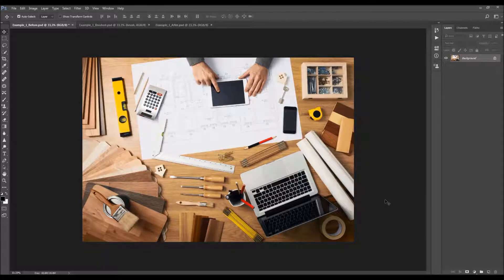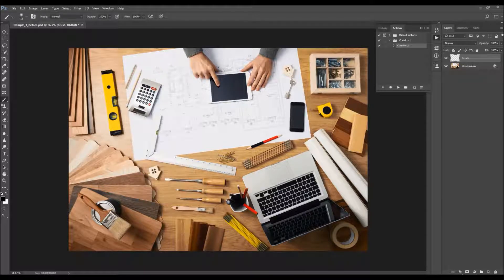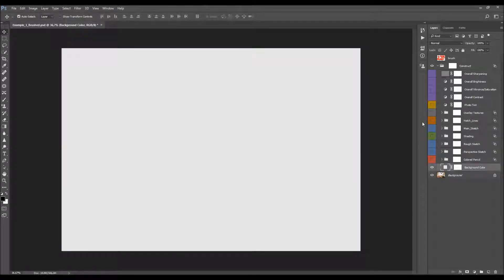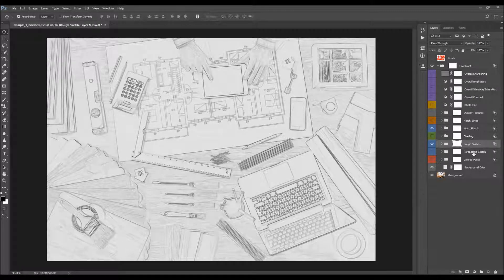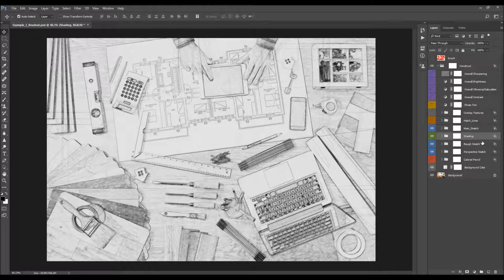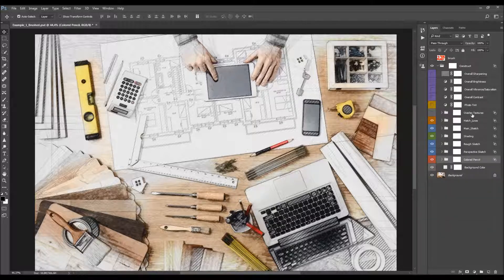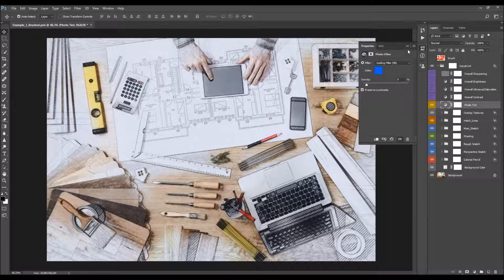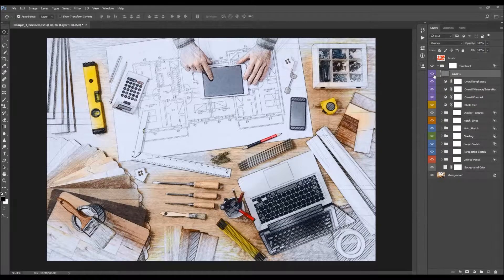Construct Photoshop Effect | Adobe Photoshop Tutorial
Construct Photoshop Action
Create professional sketch effect from your photos with just a few clicks! Simply brush over your photo and just play the action. It’s really that simple! Creating this advanced architecture sketch photo effect has never been this easy and fun.

The action will do all the work for you, leaving you fully layered and customizable results that you can further modify. Every element is a single layer. You can easy change colors.

Features:
- Easy to change the colors.